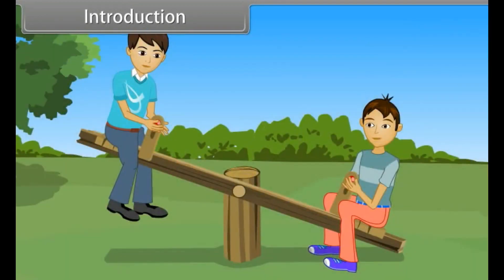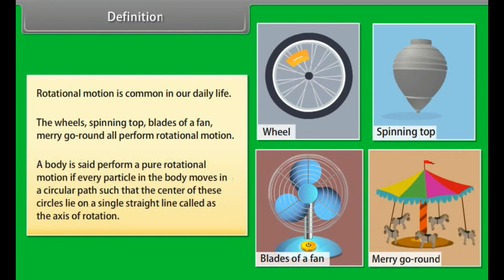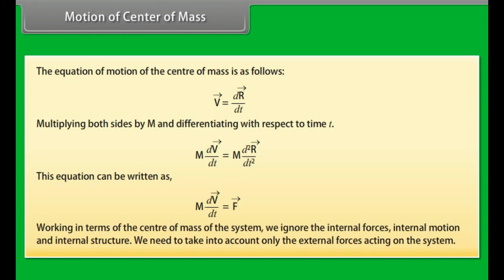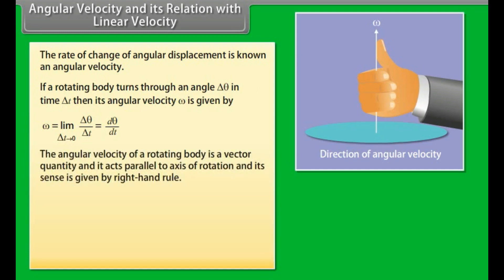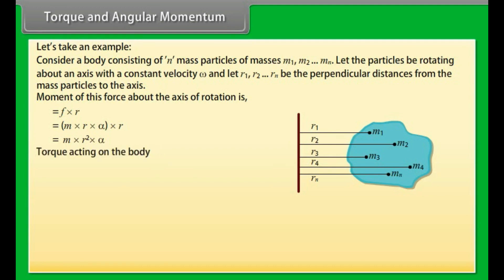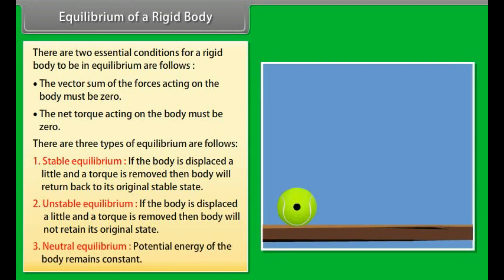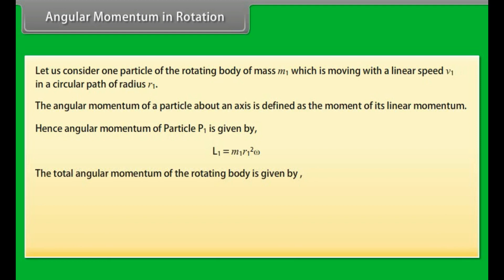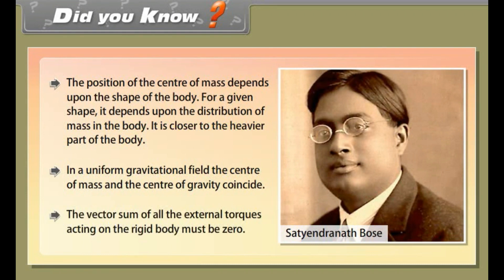CBSE Class 11 || Physics || System of Particles & Rotational Motion || Animation || in English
CBSE Class 11 || Physics || System of Particles & Rotational Motion || Animation || in English @digitalguruji3147

class 11 system of particles and rotational motion
class 11 system of particles and rotational motion one shot
class 11 system of particles and rotational motion notes
class 11 system of particles and rotational motion neet
class 11 system of particles and rotational motion ncert
class 11 physics system of particles and rotational motion
class 11 physics system of particles and rotational motion one shot
class 11 physics system of particles and rotational motion full chapter
class 11 physics system of particles and rotational motion notes
class 11 physics system of particles and rotational motion revision
class 11 physics system of particles and rotational motion in english
class 11 system of particles and rotational motion in english
system of particles and rotational motion class 11 one shot in english
system of particles and rotational motion class 11 one shot neet in english
system of particles and rotational motion class 11 neet in english
system of particles and rotational motion class 11 explanation in english
system of particles and rotational motion class 11 explanation
system of particles and rotational motion class 11 animation
system of particles and rotational motion class 11 animation video
system of particles and rotational motion class 11 3d animation
system of particles and rotational motion class 11 animated video